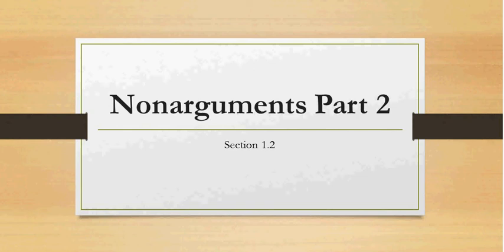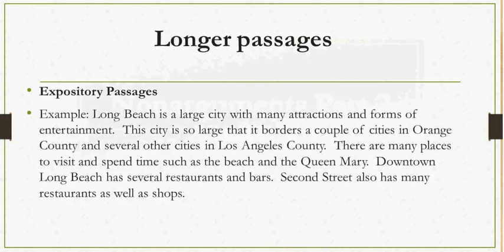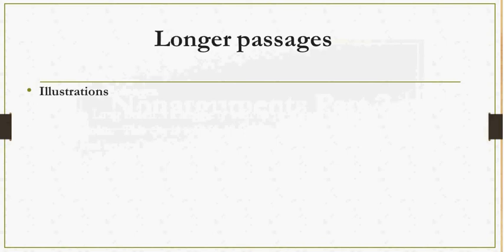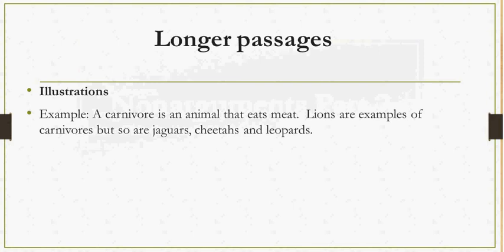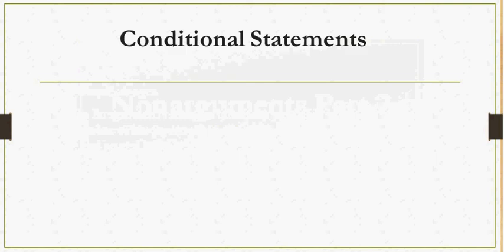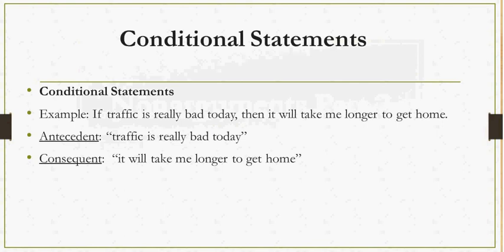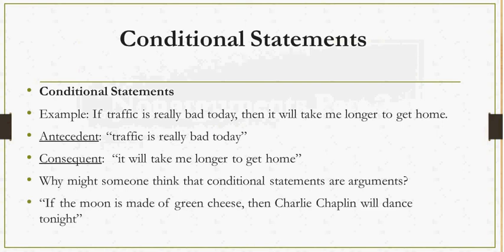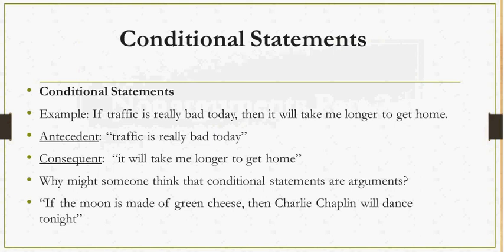1.2 Nonarguments Part 2